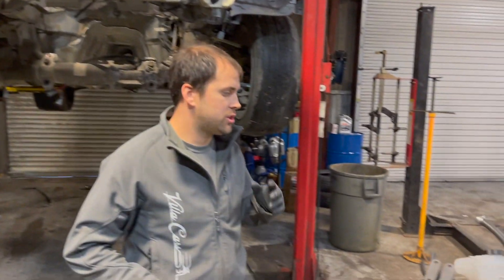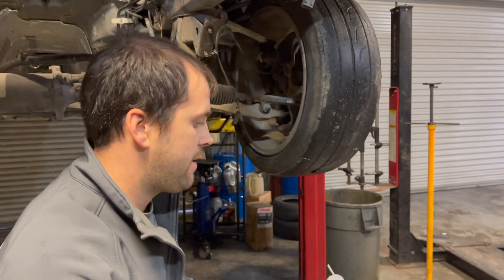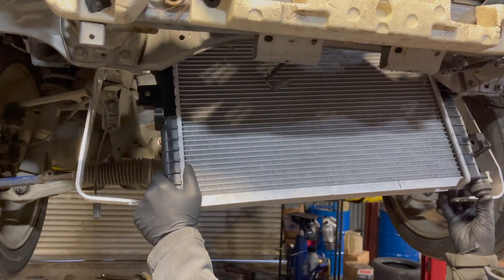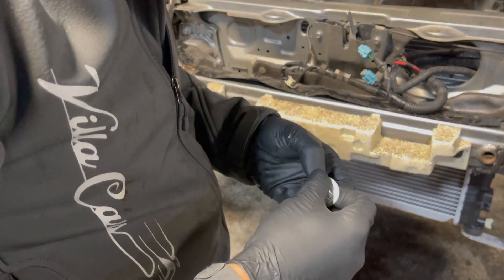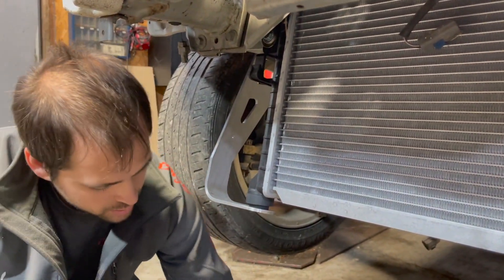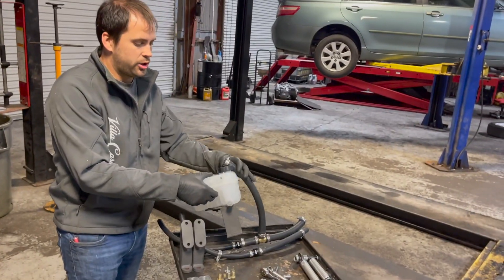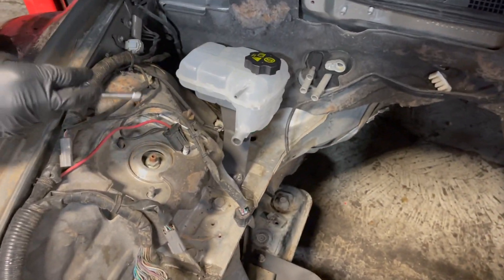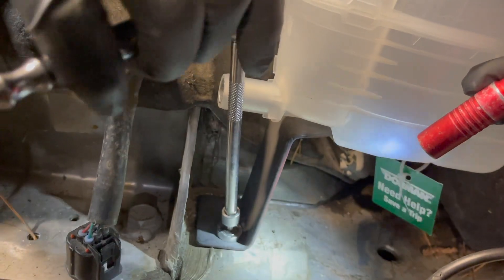LS1RX8 Cooling System with Expansion tank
LS Swapped RX8 Cooling system Upgrade

Cooling system

Accessories

Oil Pan

Oil Filter

Water Pump

Alternator Bracket

Idler Pulley

Drive Belt

Interior Upgrades

S1 Android Radio

S2 Android Radio

S1 & S2 FloorMats

S1 Tail Lights